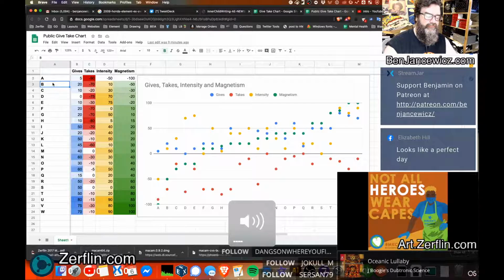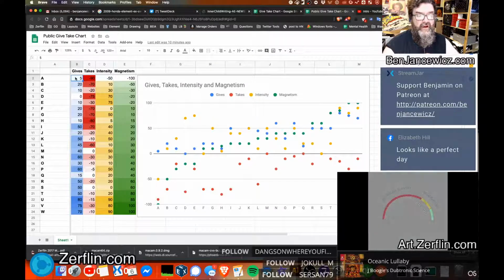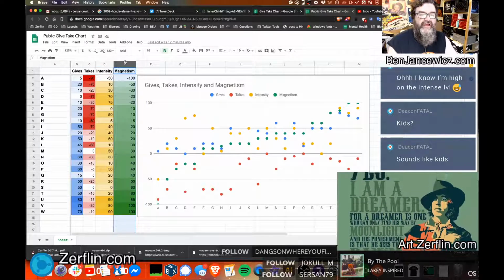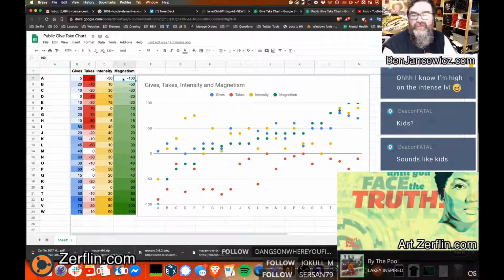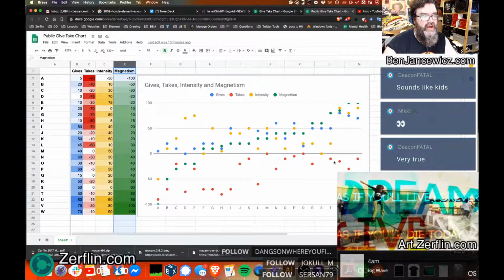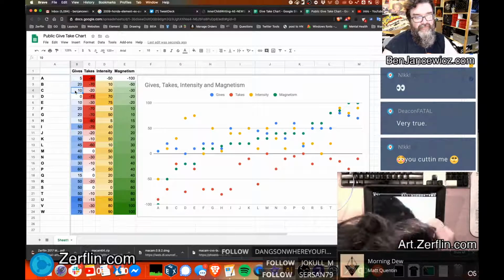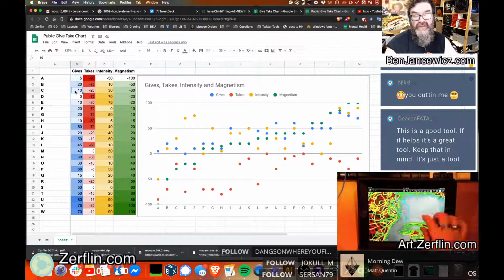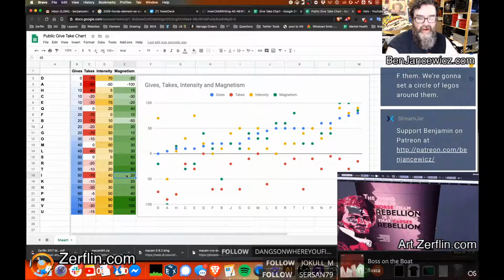Explaining the Give Take Chart.